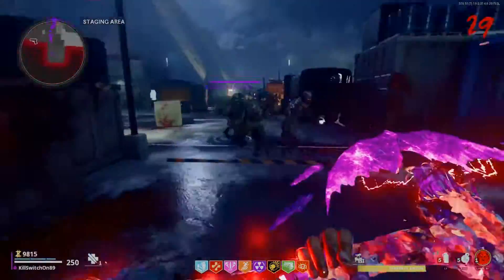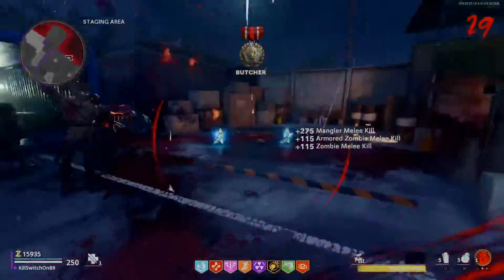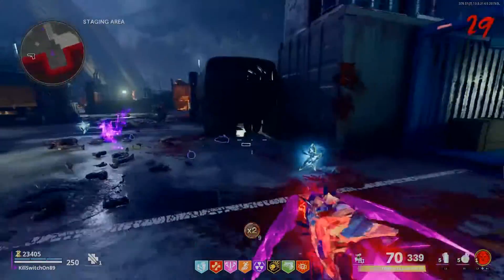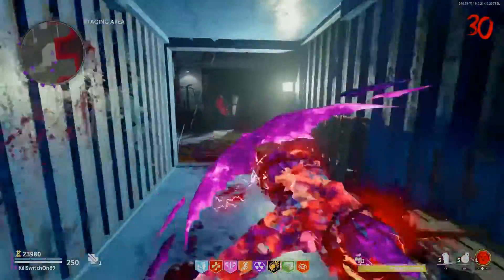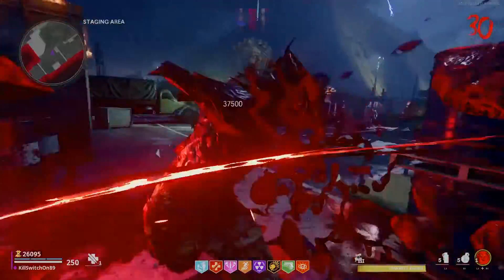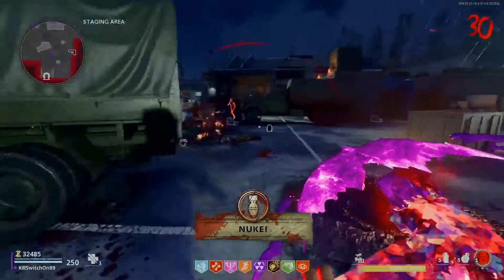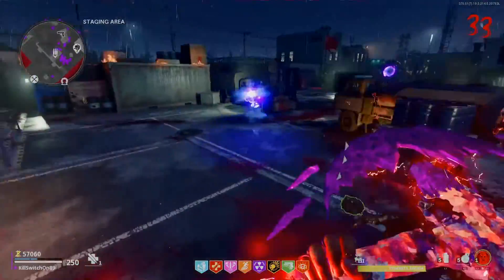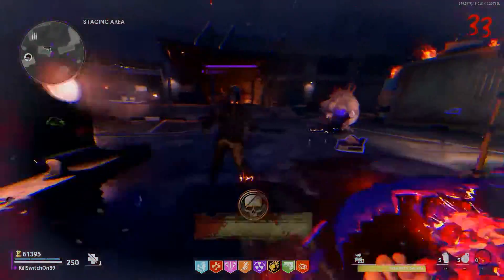Chrysalax Gameplay On Forsaken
In this video I will be showing off the new wonder weapon on Forsaken